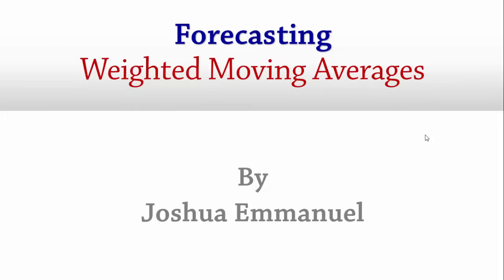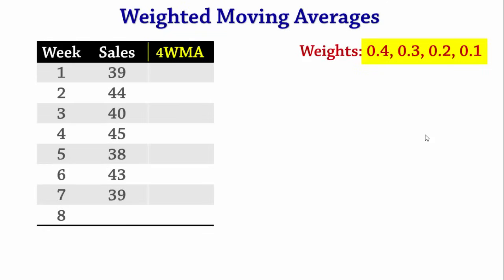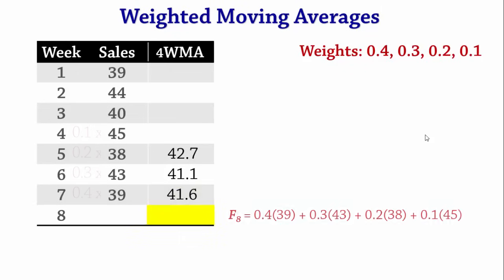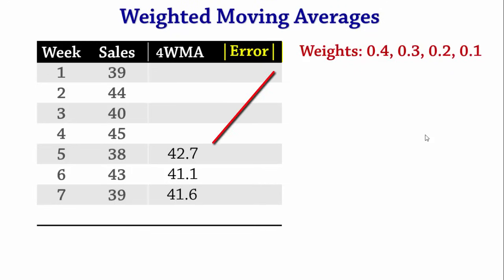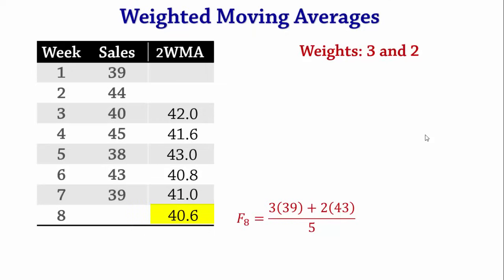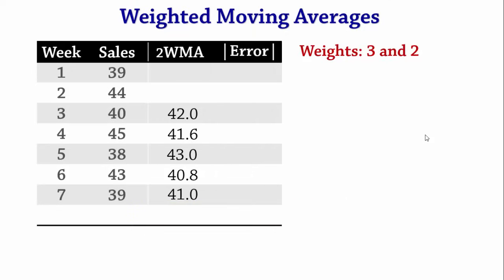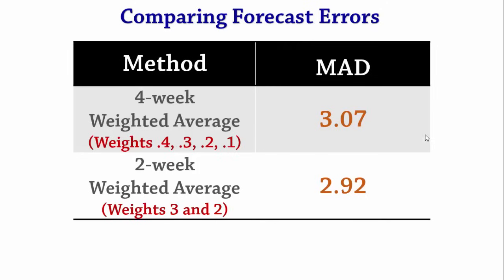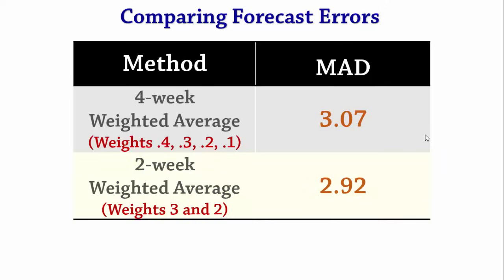Forecasting: Weighted Moving Averages, MAD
*Weighted Moving Averages
*Determining which forecasting model is better based on the Mean Absolute Deviation.